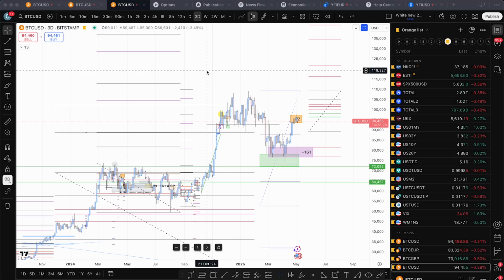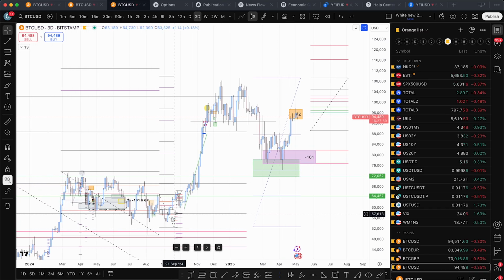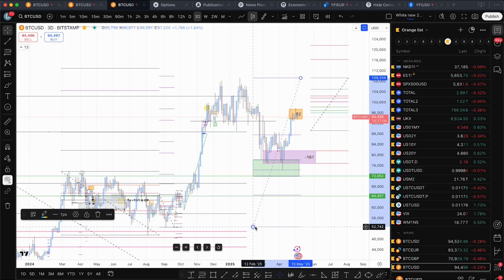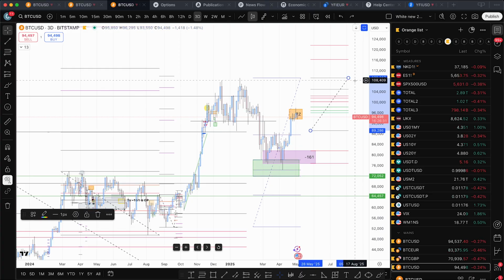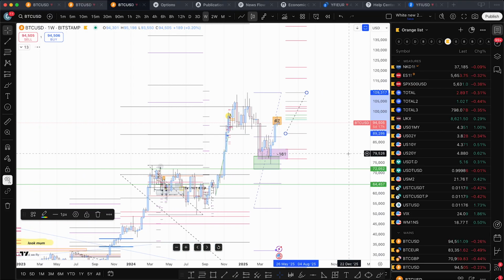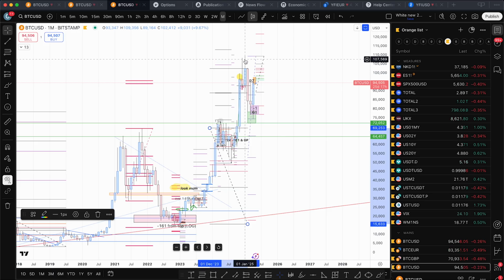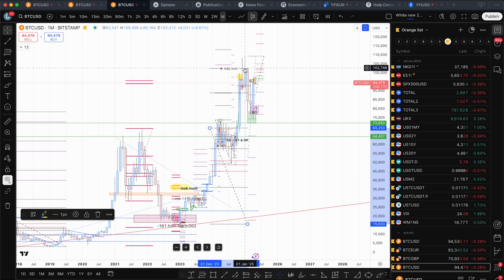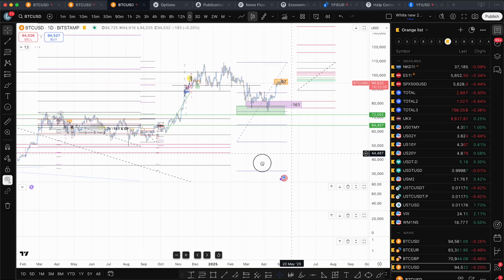No Hype, Just Fibonacci Truth — Why BTC Hit These Exact Levels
Bitcoin just followed Fibonacci levels with laser precision — from golden pocket reaction to 1.618 extension.

This video breaks down the *actual reasons* BTC moved the way it did, without hype or noise.
Whether you're a beginner or intermediate trader, understanding how price reacts to key Fib zones is a game-changer.

✅ Golden pocket bounce
✅ 1.618 extension target
✅ Real market structure
✅ Confluence setups explained

This isn’t a quick hype reel. It’s a real-time breakdown from someone building a full course on the *tools and mindset* serious crypto traders need.

🧠 Want more like this? Comment “TRUTH” and I’ll notify you when the **Crypto Truths** video course drops.